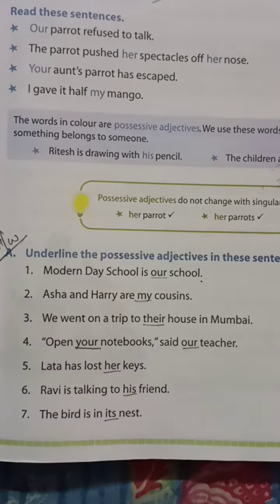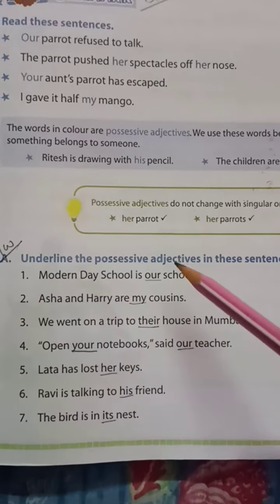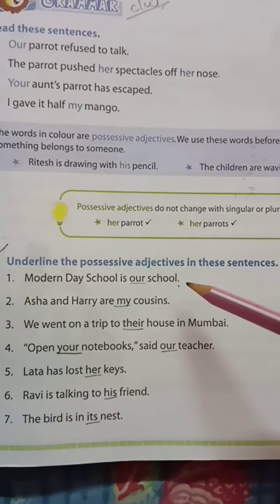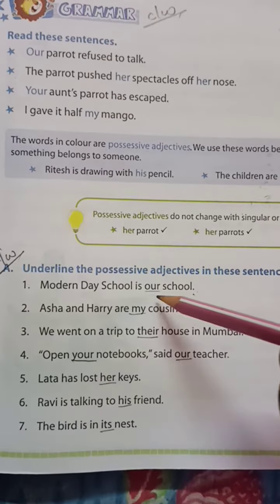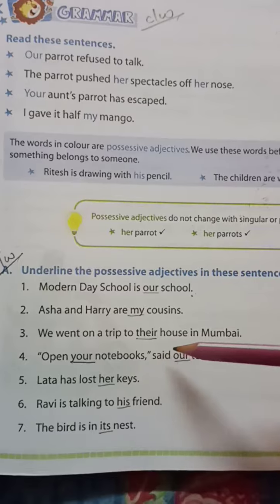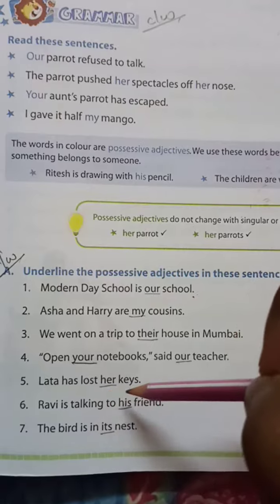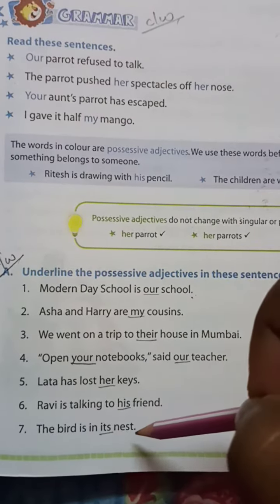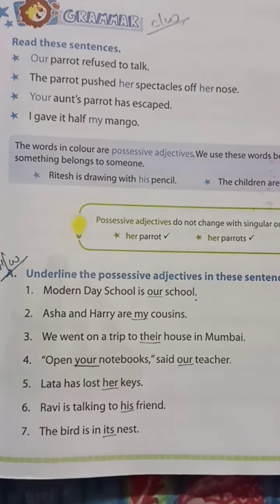Homework, English, Class 4, Date 29/04/2021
Chapter 1, Page no 5